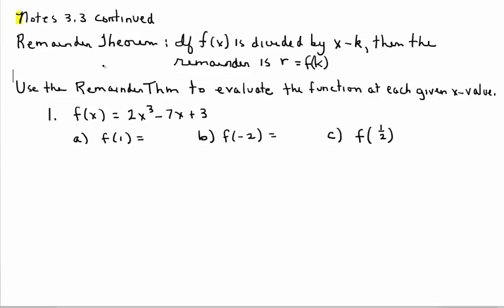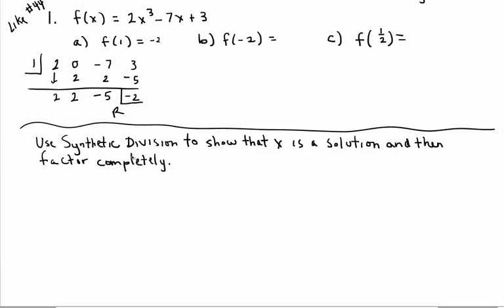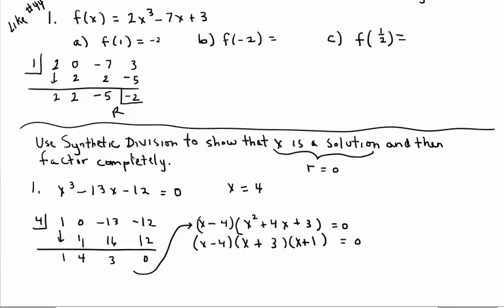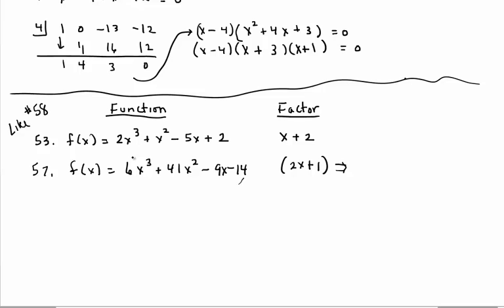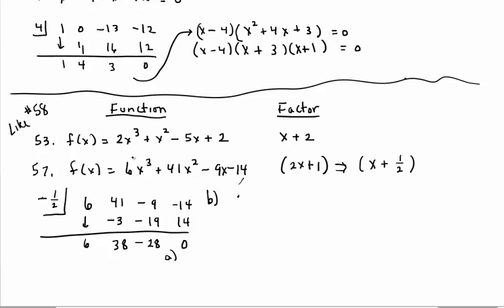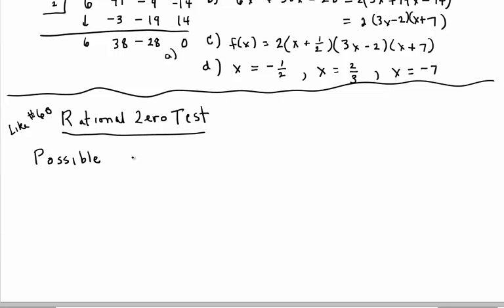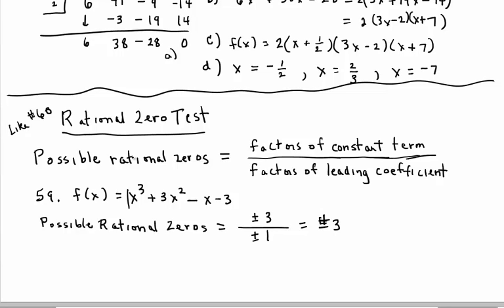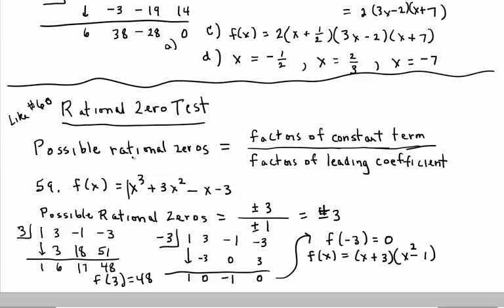DC Notes Sect 3.3 Part 3